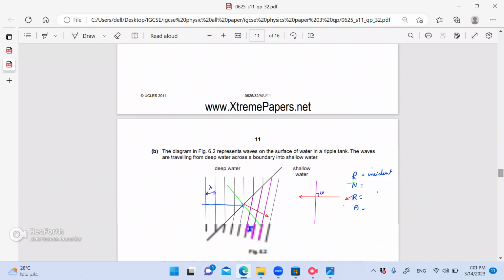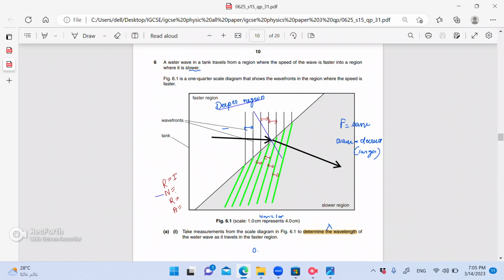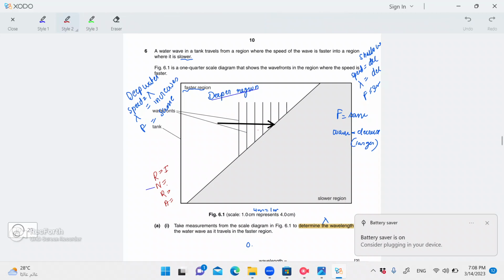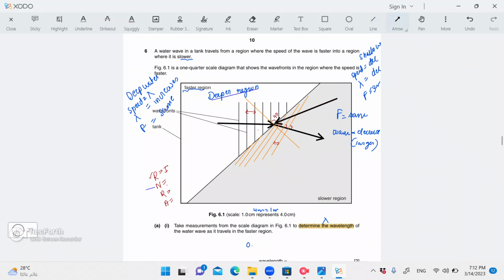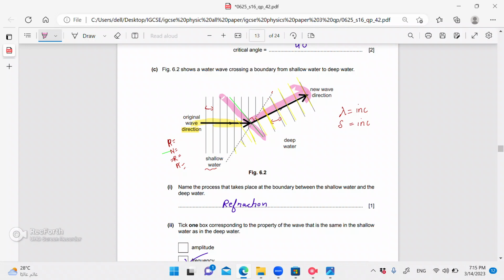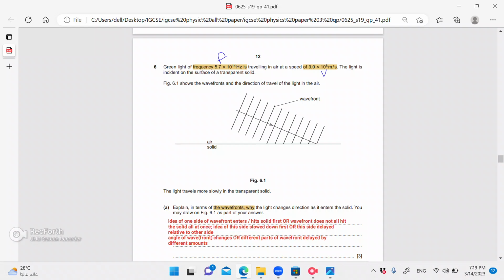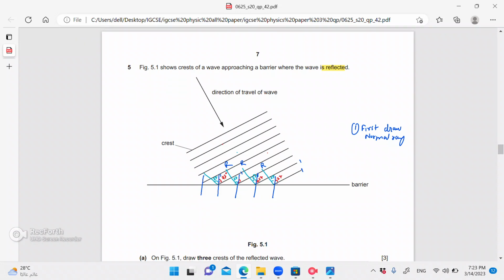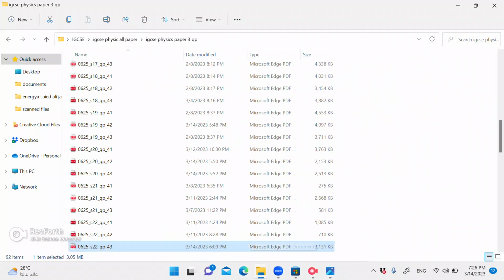REFLECTION AND REFRACTION PASTPAPERS QUESTIONS